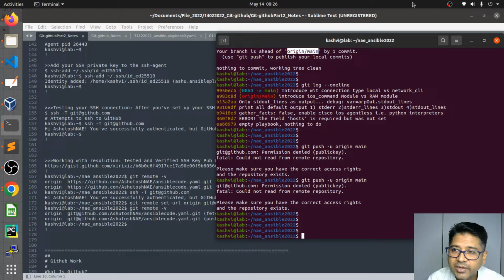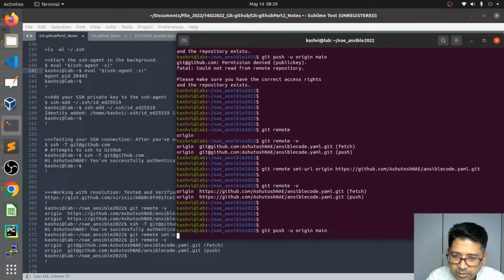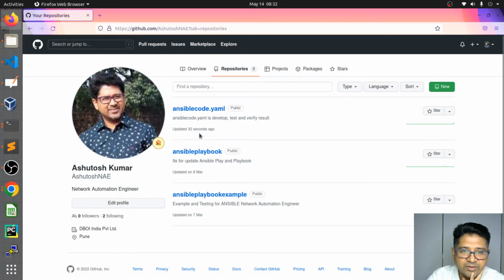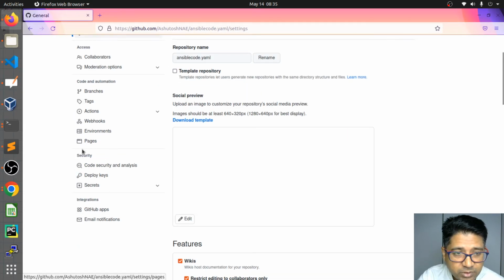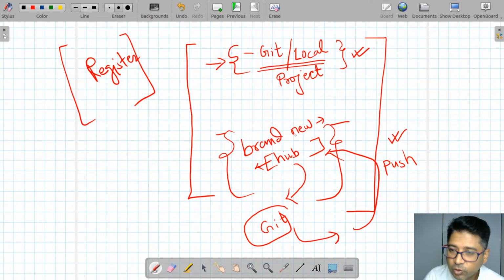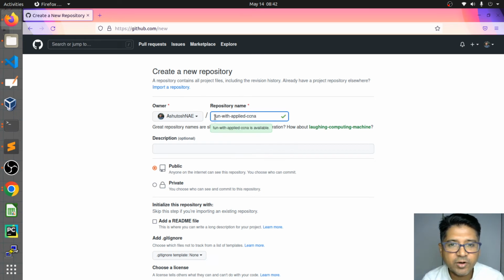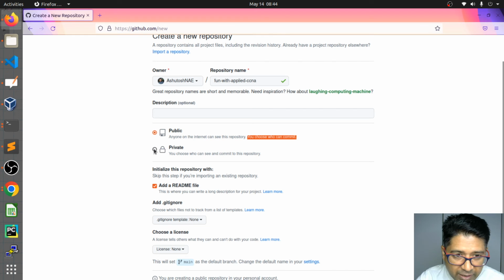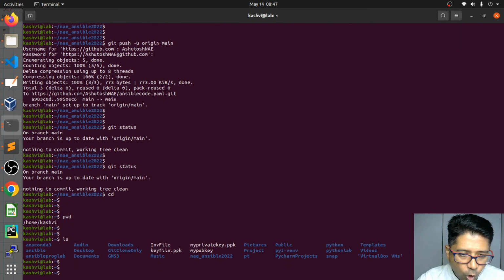29) 2022 05 14 08 26 40 Understand HTTPS vs SSH code options, Public vs Private Repository,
Understand HTTPS vs SSH code options, :"Username/Repository" vs Password {removed} vs Personal access token, How to create a new Repository, Public vs Private Repository, Add README.md with main branch option, git clone "